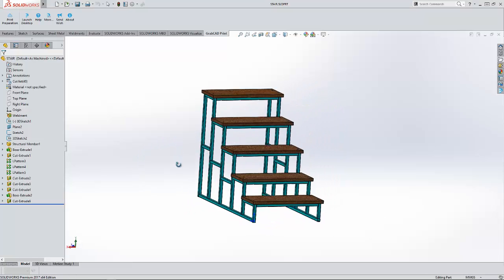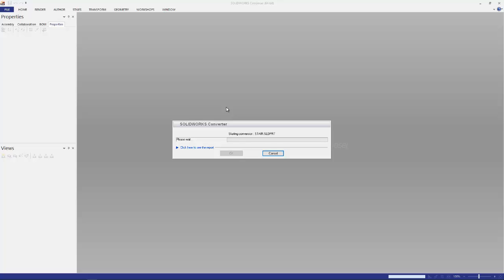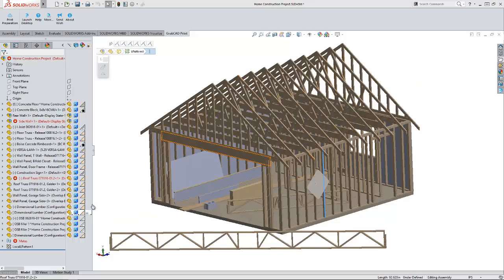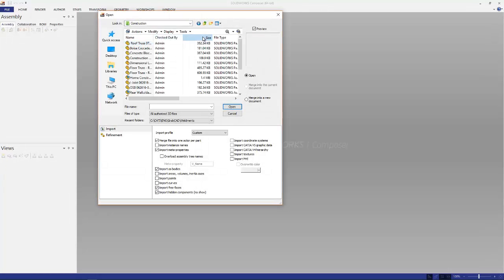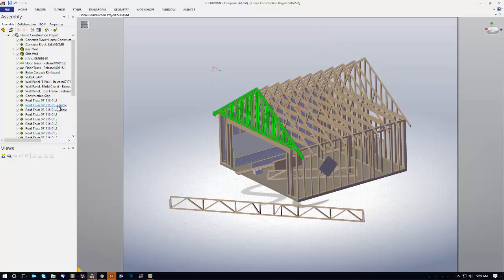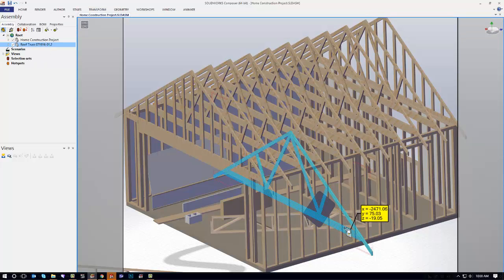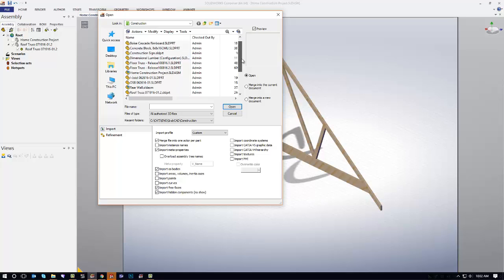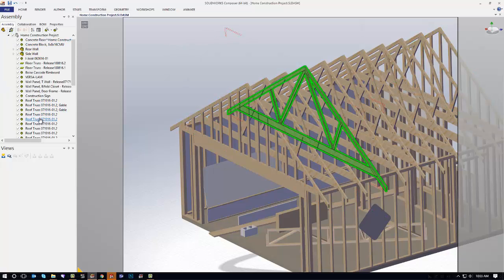SOLIDWORKS Composer Working with Weldments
This video shows you the setting to use to bring a SOLIDWORKS weldment based part model into composer as a assembly instead of a single body that moves to together. In this video I used to models from GrabCAD.com

A garage design by Bryan from Minneapolis, United States

The set of stairs by CHETAN CHAUHAN from India